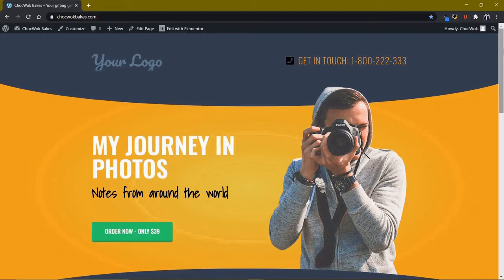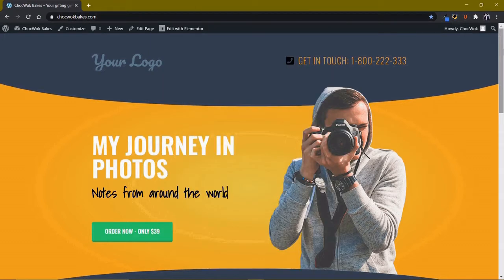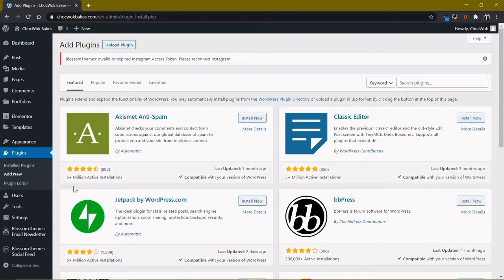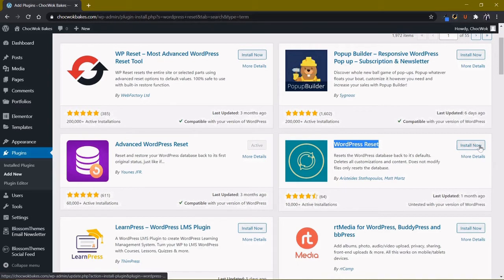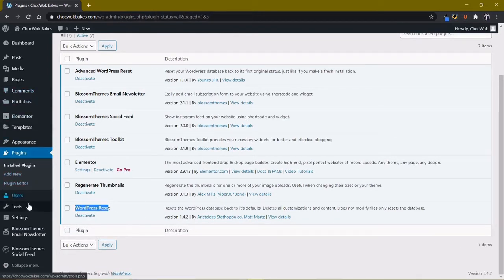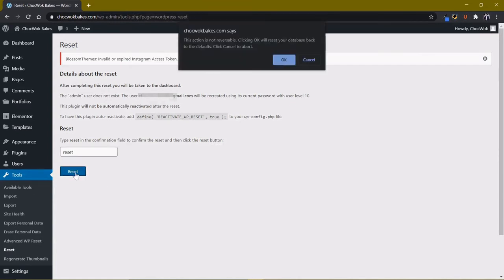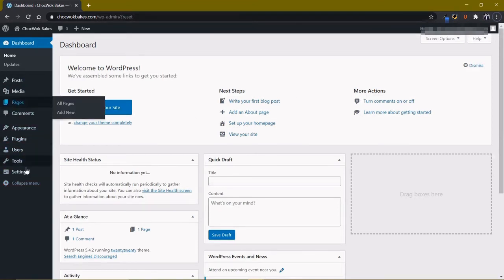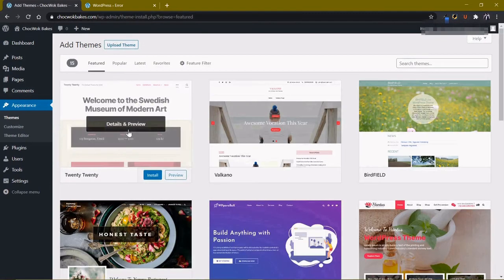How To Completely Wipe WordPress & Start Over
Hey there!

In this video I have explained how you can Reset WordPress to Default Settings. In this WP Reset tutorial, through a free plugin we will reset WordPress website to its original settings from scratch and start it all over again. I hope this tutorial helps you!

Learn More About Making Websites And Get Free Templates

Warm Regards,
Nimit Verma